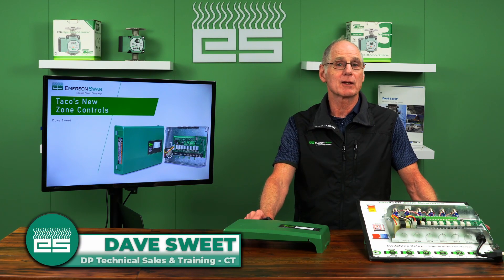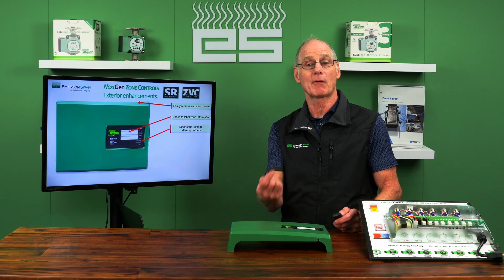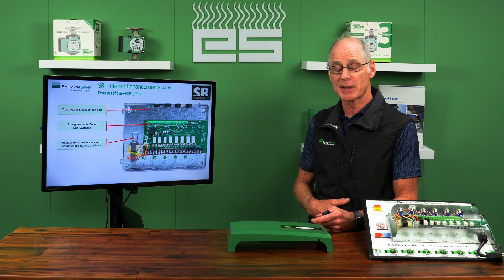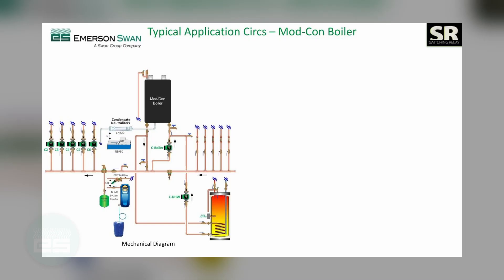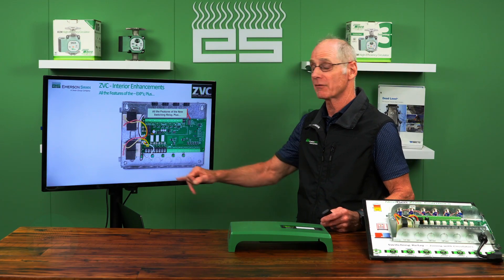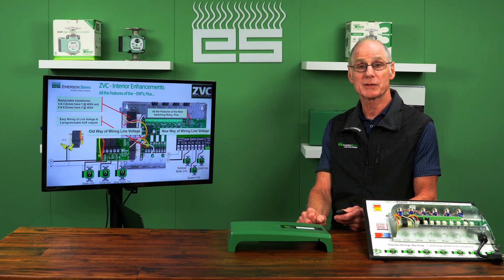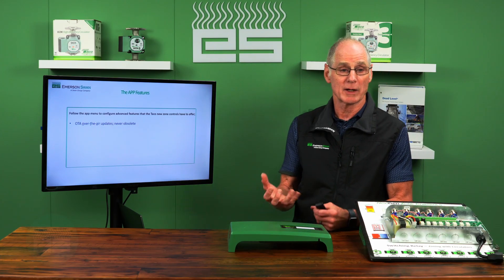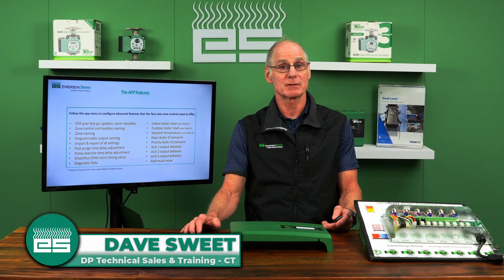NEW Taco Zone Controls - ALL FEATURES - FULL OVERVIEW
Dave Sweet from Emerson Swan goes in depth on the new Switching Relays and Zone Valve Controls from Taco, explaining all of their physical and technical upgrades and enhanced capabilities. Model numbers include:

SR501-5
SR502-5
SR503-5
SR504-5
SR506-5
ZVC403-5
ZVC404-5
ZVC405-5
ZVC406-5